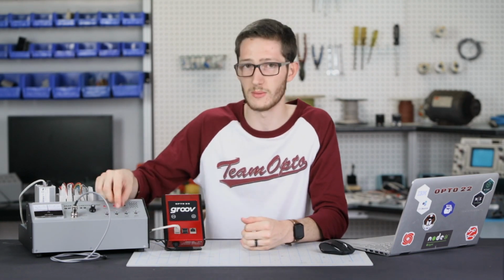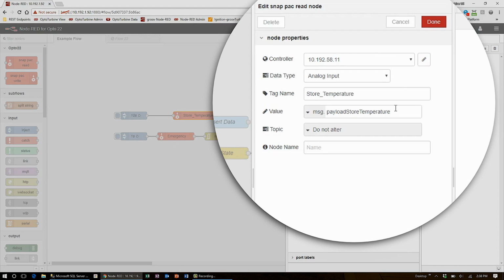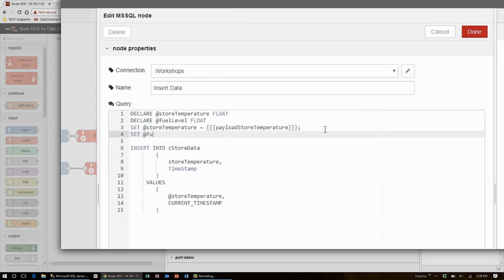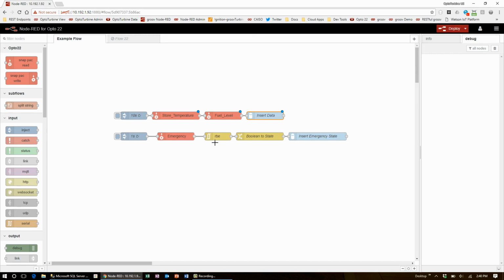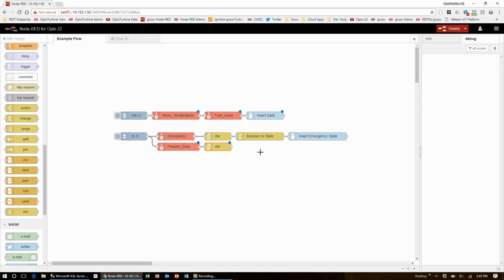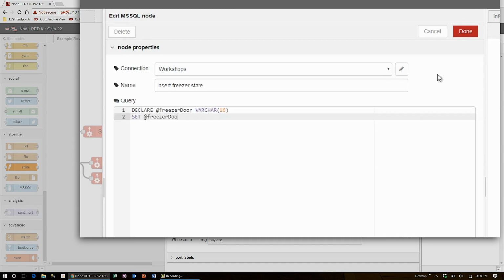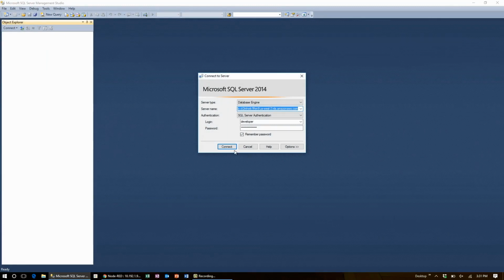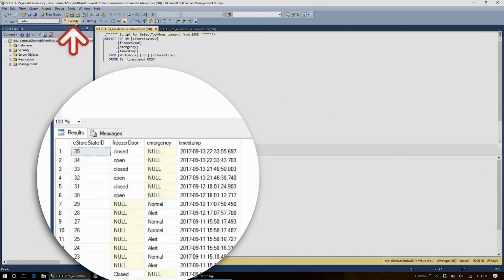【Node-RED】データをMS SQLにあげる方法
Node-REBを使って、OTのデータをMSSQLに上げる方法をご紹介しています。

【関連URL】
groov EPIC（産業用IoTシステムソリューション）無料貸し出し実施中！